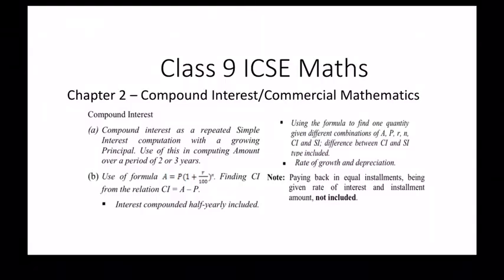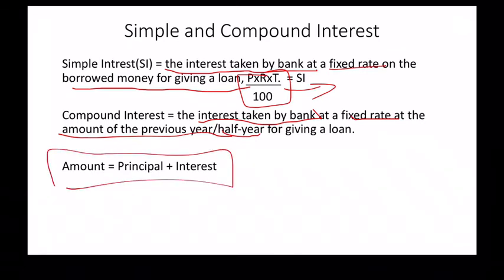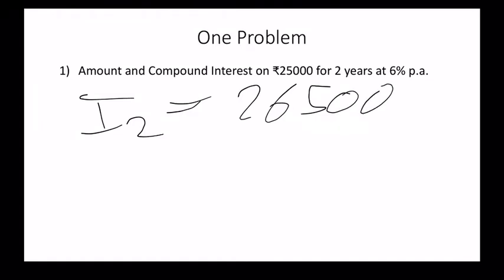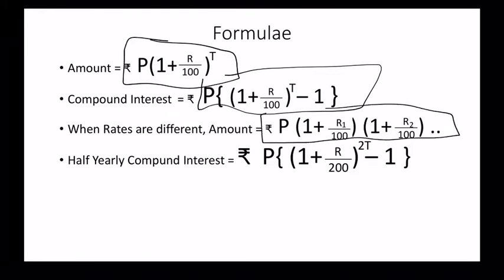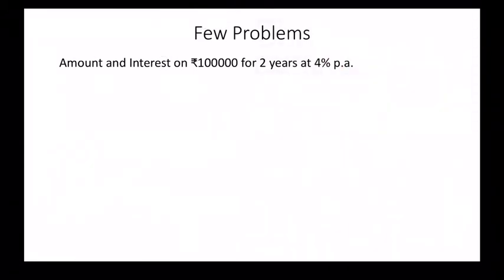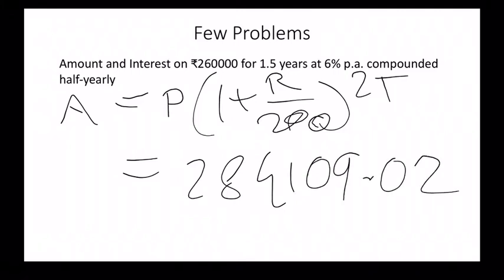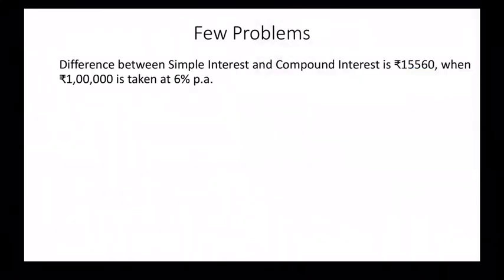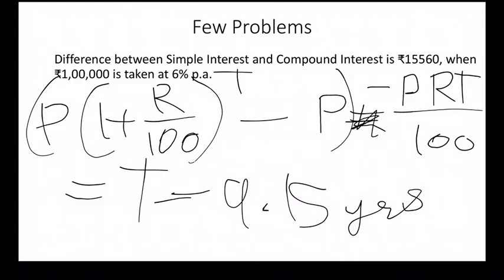Compound Interest | Commercial Mathematics | Class 9 ICSE Maths